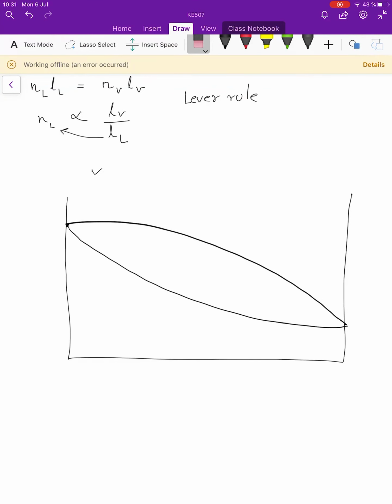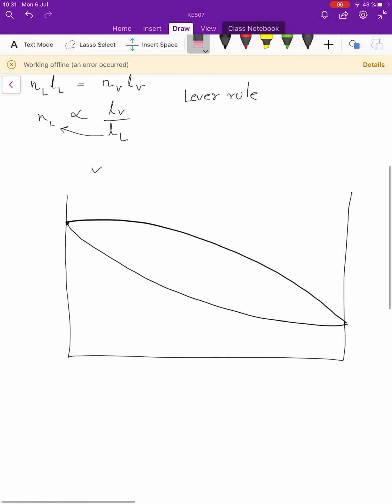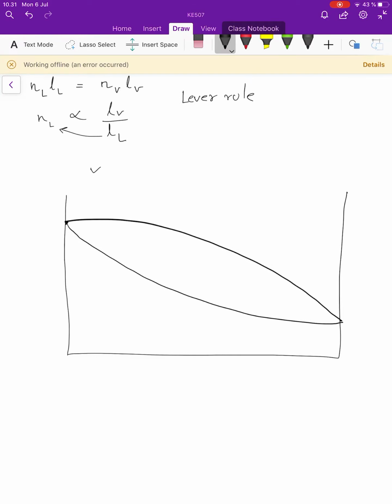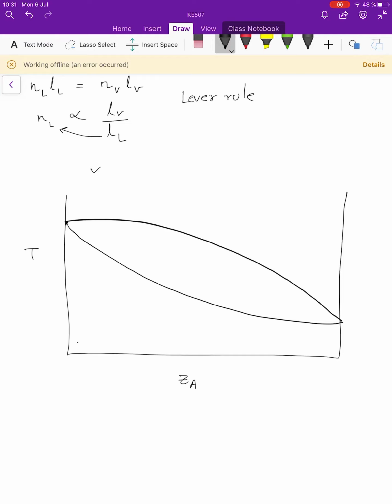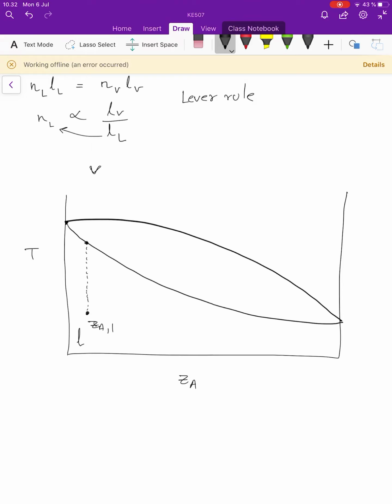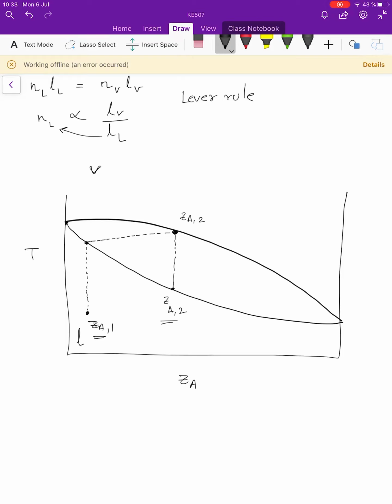02 Principles of Distillation